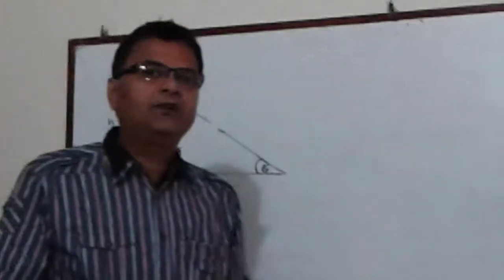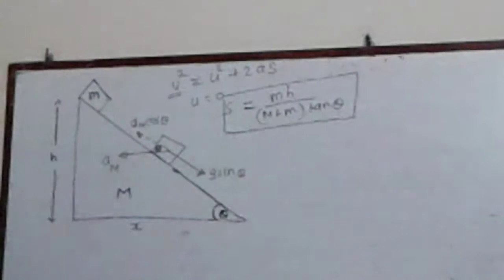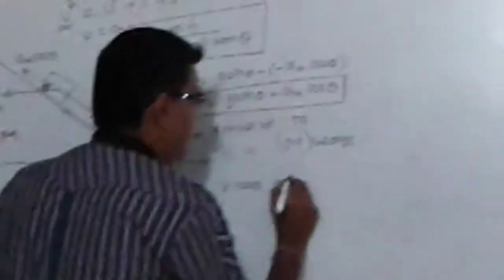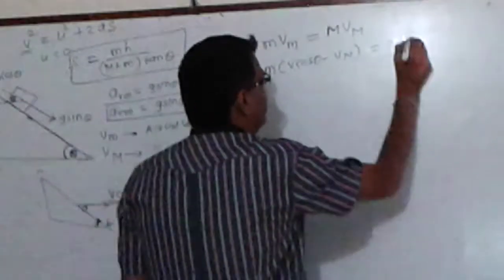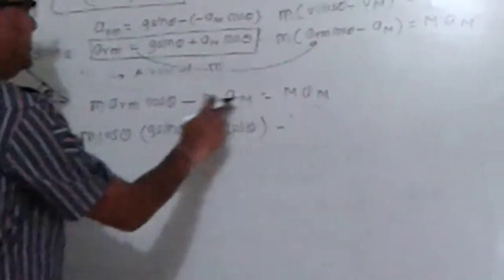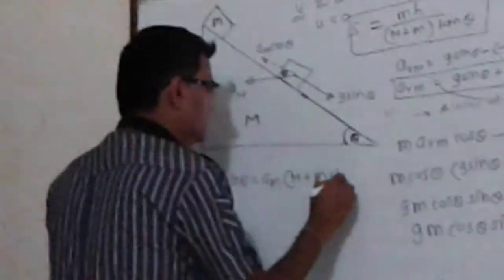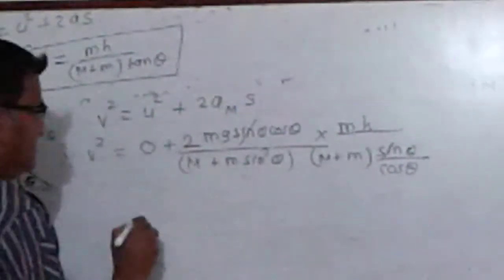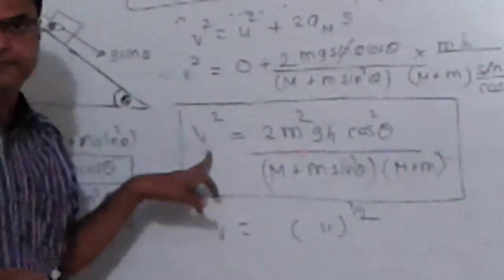VELOCITY OF WEDGE AS BLOCK SLIDES DOWN